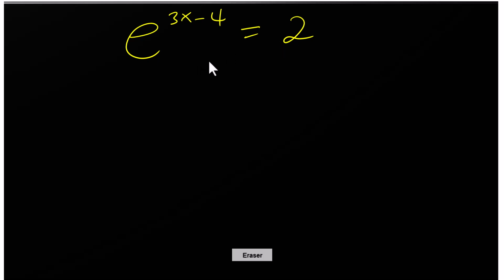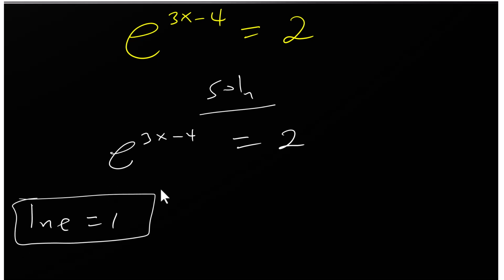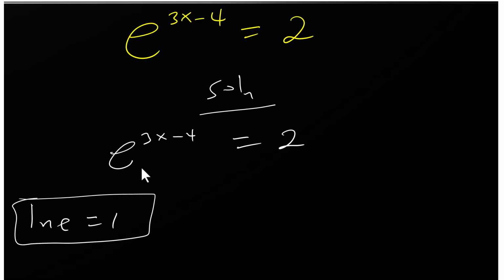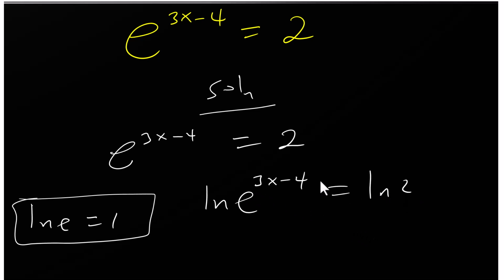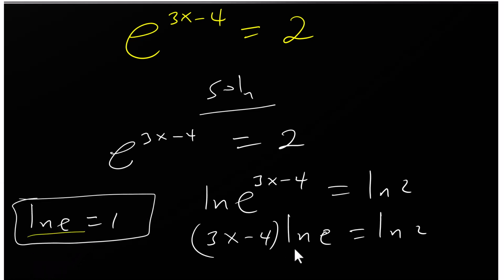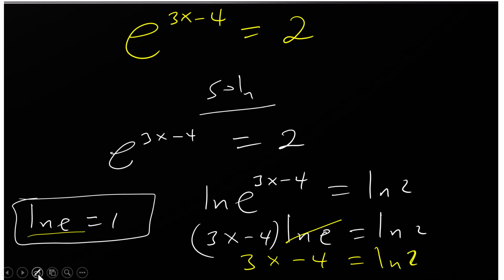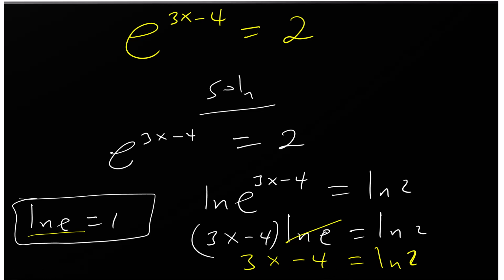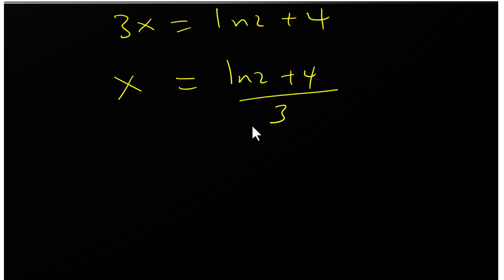Solve the given Equation | Fourth Edition | James Stewart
Hellooo everyone, this video provides a step-by-step solution to a logarithm problem using properties of logarithms. We simplify the expression by applying log rules to arrive at the final answer.